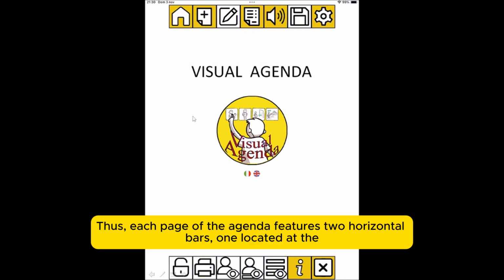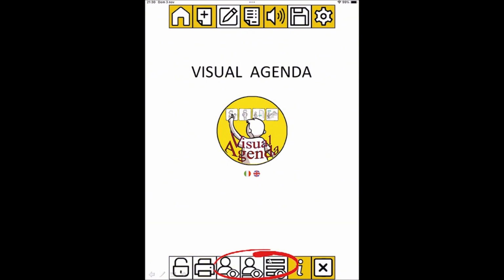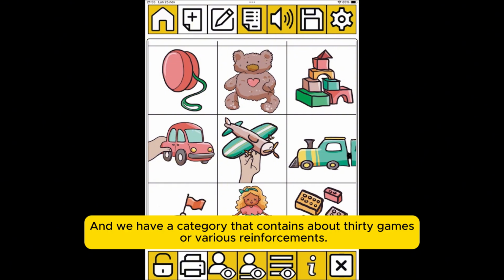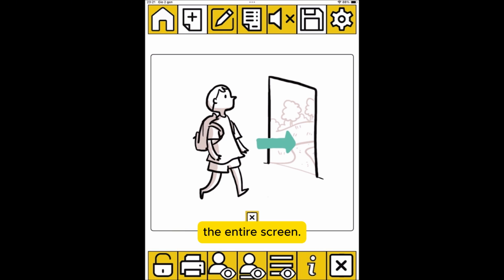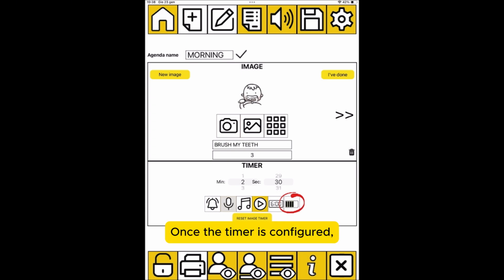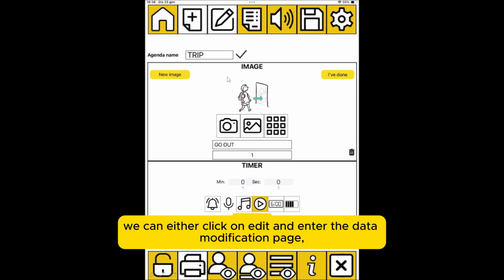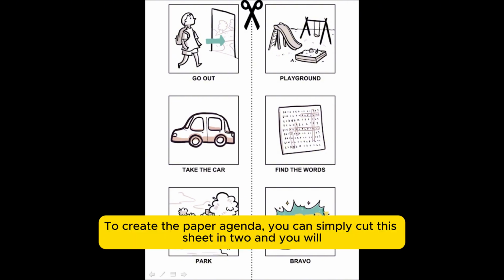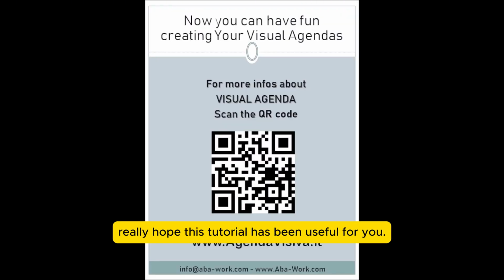Tutorial for digital Visual Agenda App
Create Visual Schedules for your children -